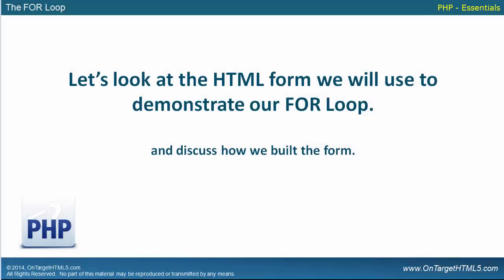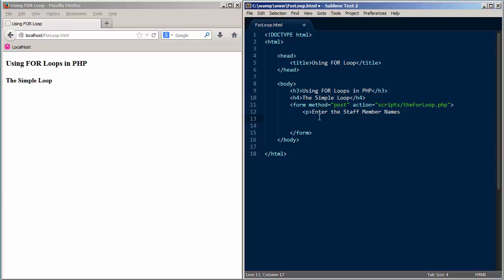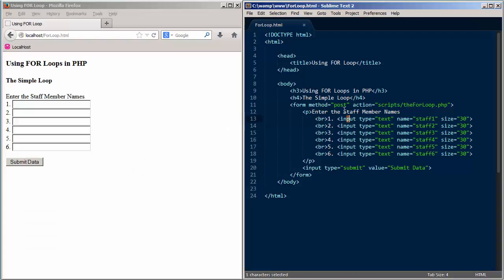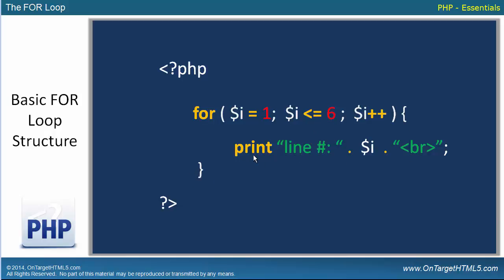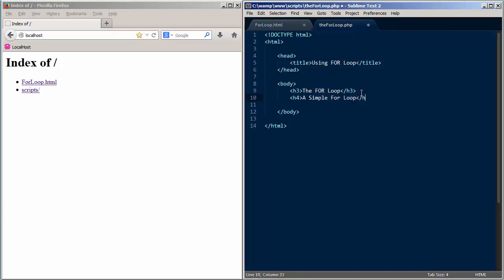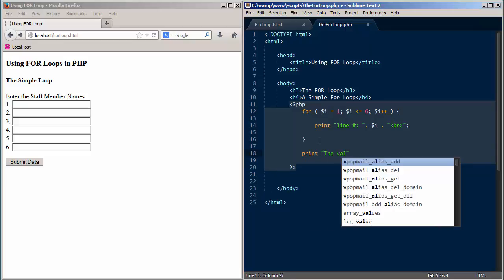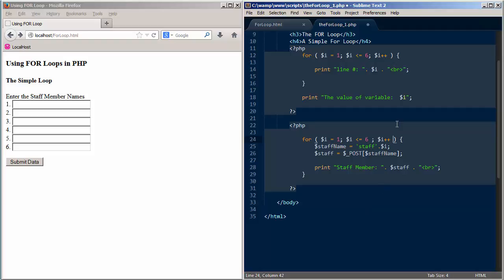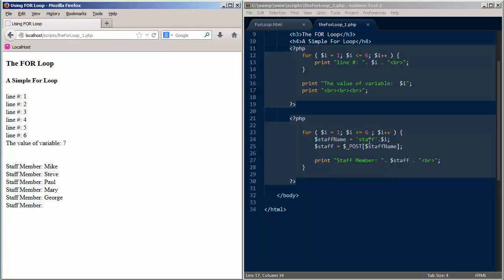31020 - The FOR Loop in PHP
The For Loop in PHP is one of the loops of the PHP programming language.  We will discuss and demonstrate many different uses of the FOR Loop in this tutorial.